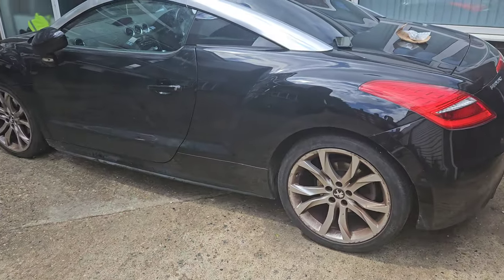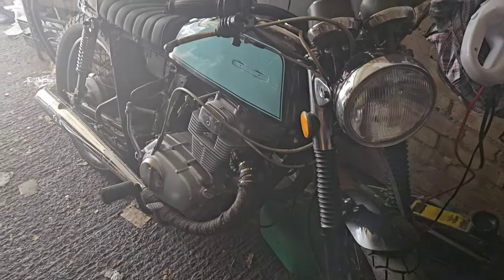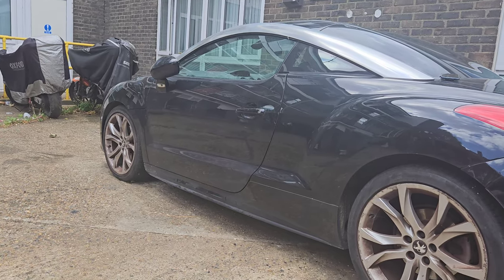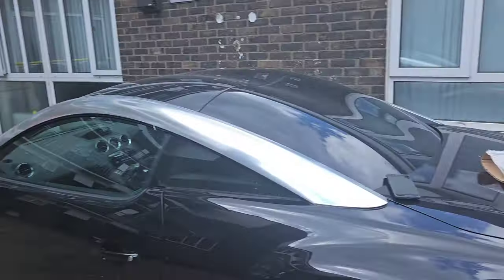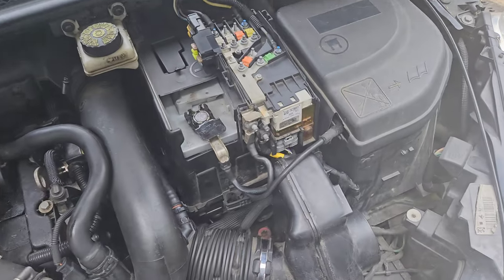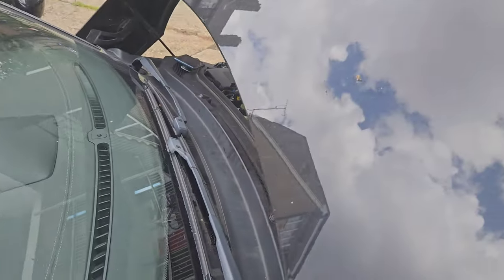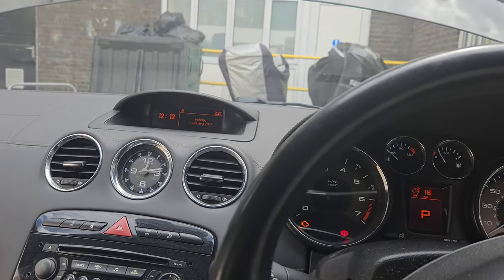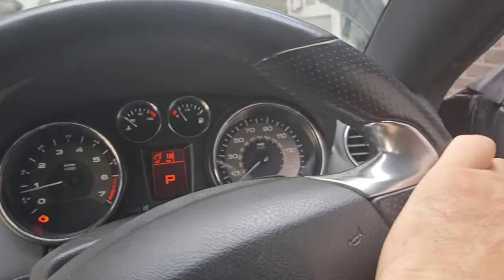Peugeot rcz fuel pump fix and ktm duke 390 update.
link to YouTube membership.

Joining as a member helps me to continue saving the bikes and making the videos..

If you would like to donate anything from motorcycles to tools please get in contact.